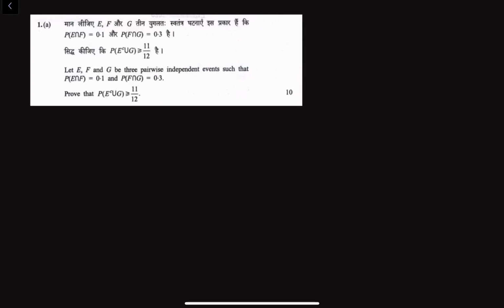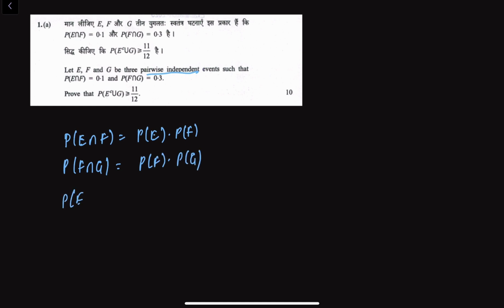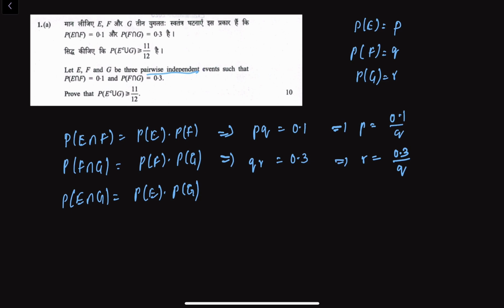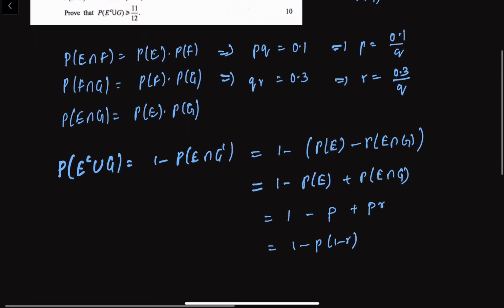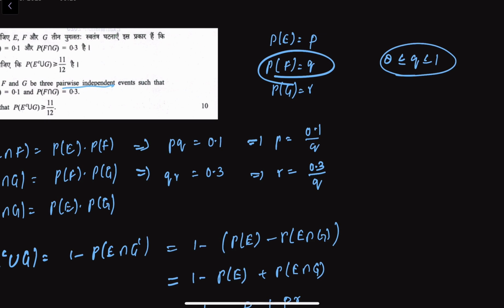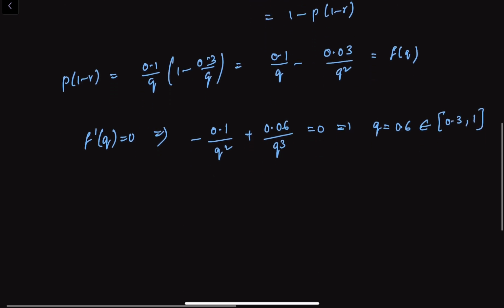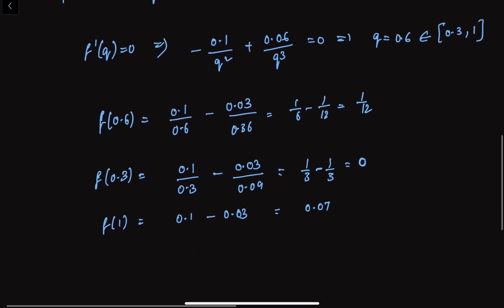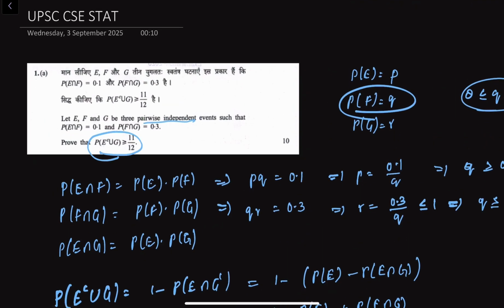UPSC Civil Services Mains Statistics Paper 1 - 1(a) Solution | Independence of Events | RitwikMath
In this video, I’ll be solving **Problem 1 from UPSC Civil Services Mains 2025 Statistics Paper 1**.

We are given three **pairwise independent events (E, F, G)** with certain probabilities, and the task is to **prove that:**

P(E^c \cup G) \geq \frac{11}{12}

✨ Key Highlights of this video:
- Explaining **pairwise independence of events**
- Converting conditions into probability equations
- Step-by-step derivation using inequalities
- Finding bounds to establish the required result
- Final proof that \( P(E^c \cup G) \geq 11/12 \)

This problem falls under the **Probability** subtopic of the UPSC **Statistics Paper 1 syllabus** and is an excellent practice problem for aspirants aiming to build conceptual clarity and accuracy.